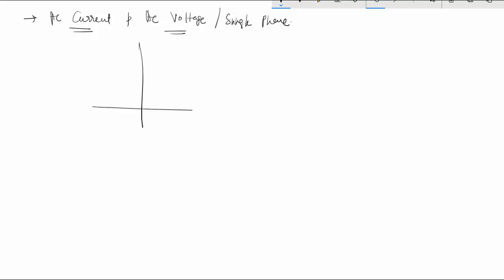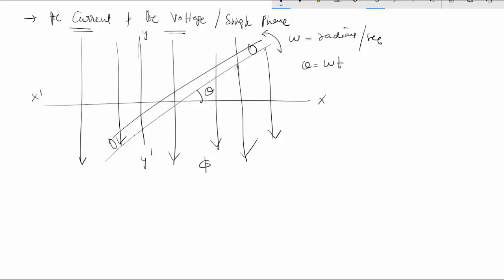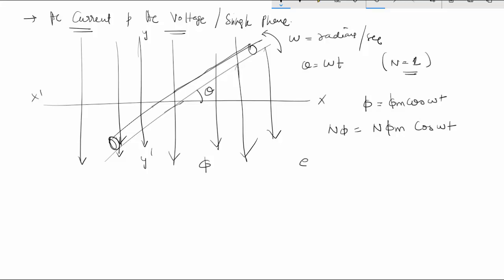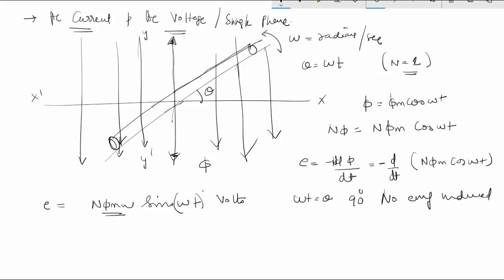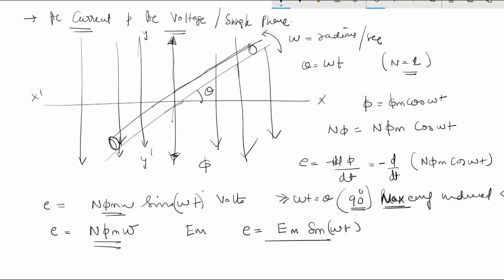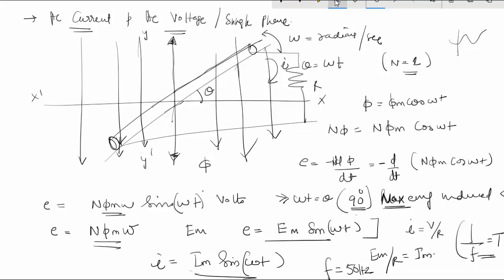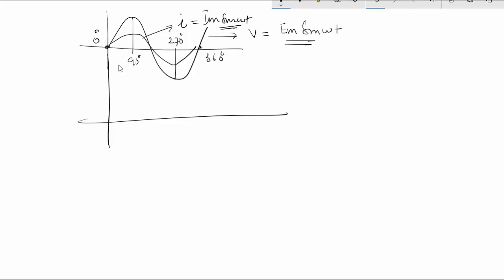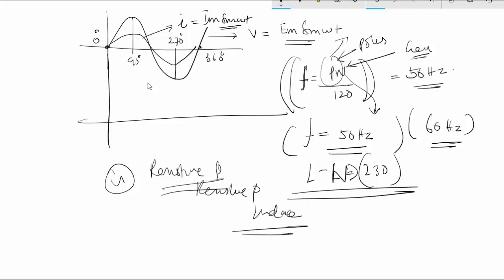AC Current and Voltage Equation Derivation | voltage formula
AC Current and Voltage Equation Derivation , ac sine wave , alternating current circuit , ac voltage and current